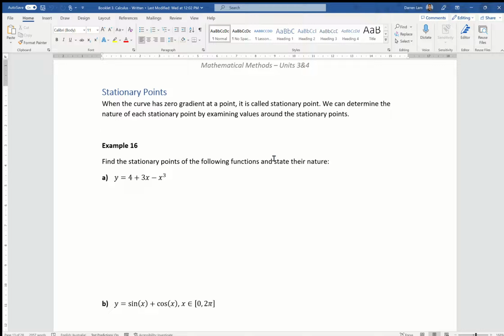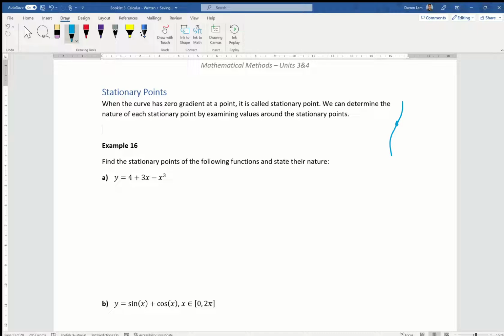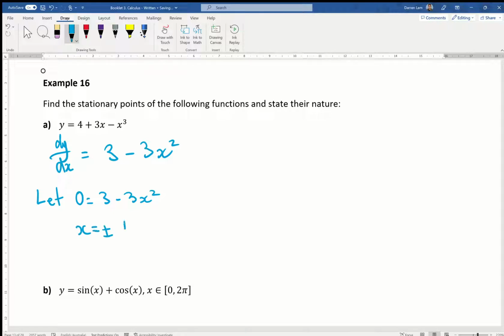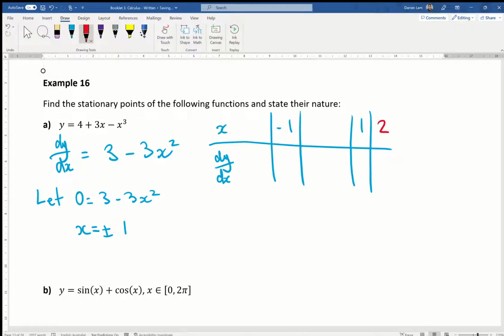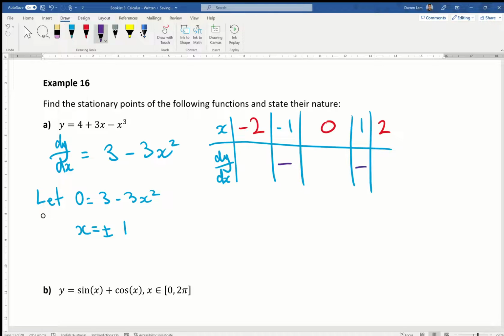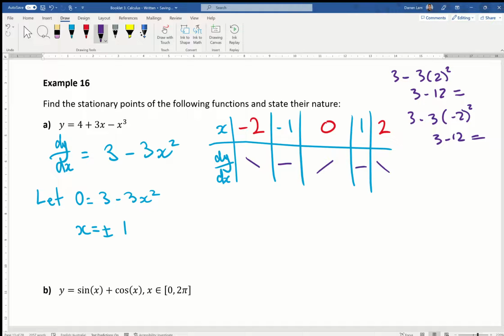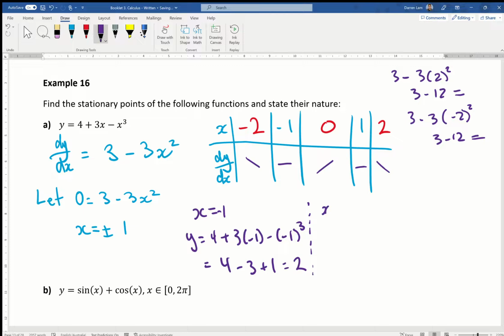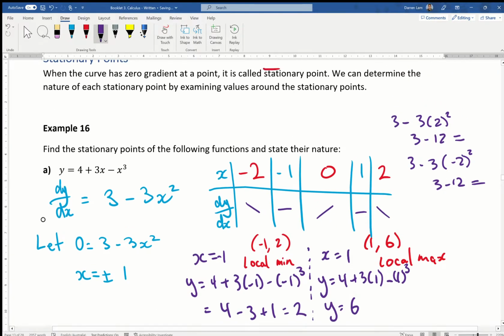Ex 6 2 Stationary Points